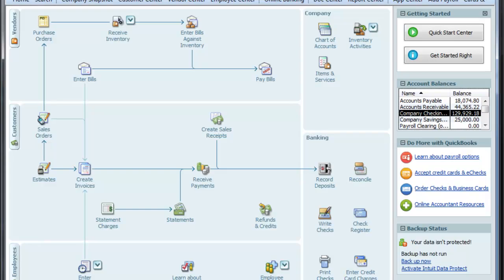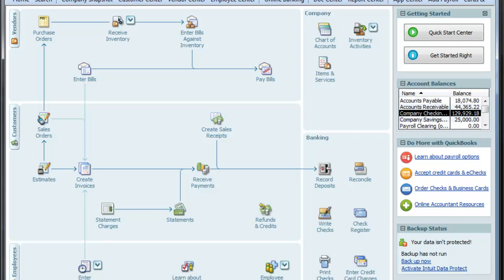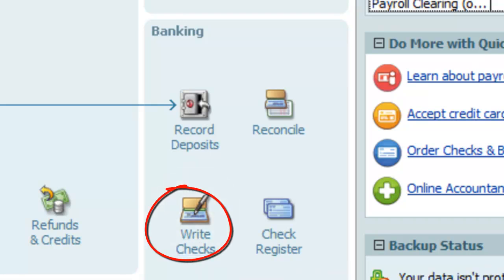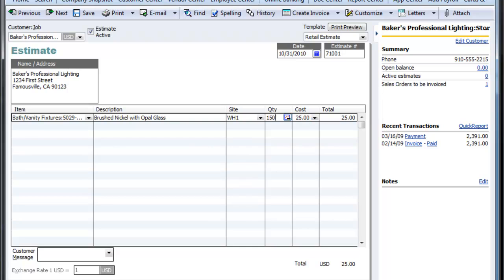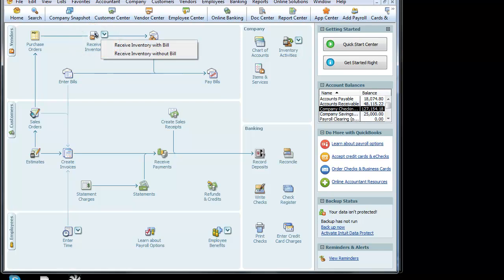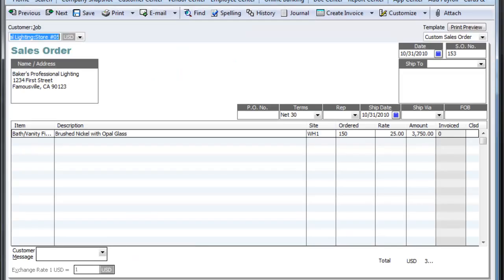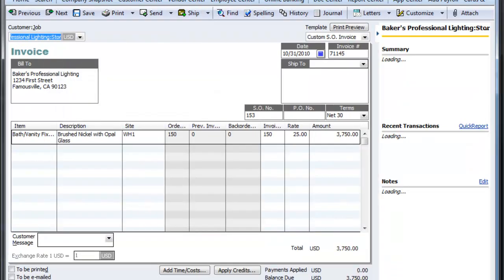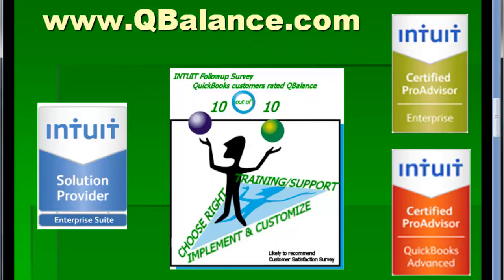QuickBooks_Enterprise_Demonstration_Video_2.mp4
QuickBooks Enterprise Demonstration. Covered in this video is the basic sales cycle, purchasing cycle, Invoicing and bill payment cycle. Perfect demonstration for companies considering switching to QuickBooks from other mid-market accounting software such as Great Plains, MAS 90, or NetSuite. This video demonstration of QuickBooks Enterprise is part of a series.